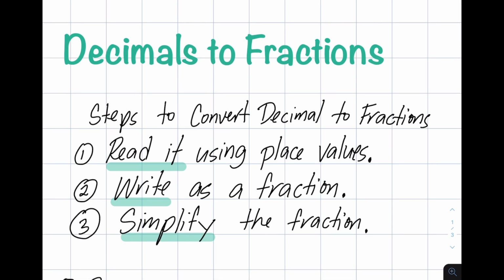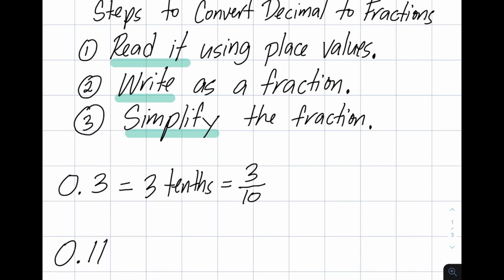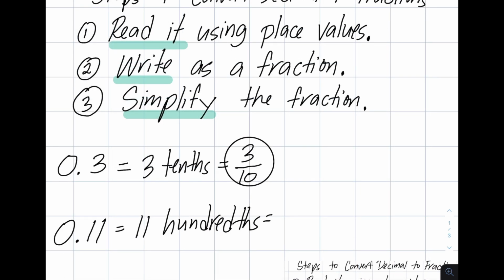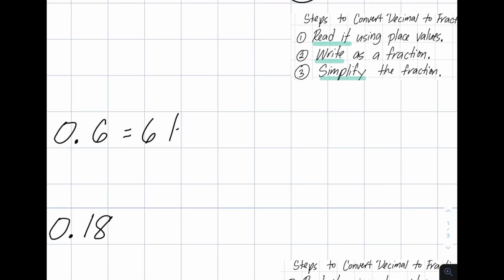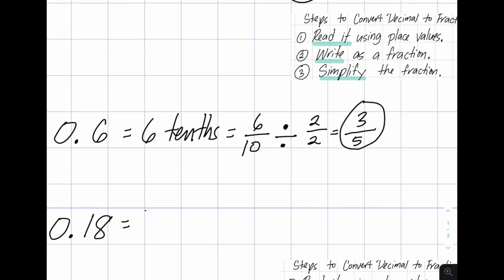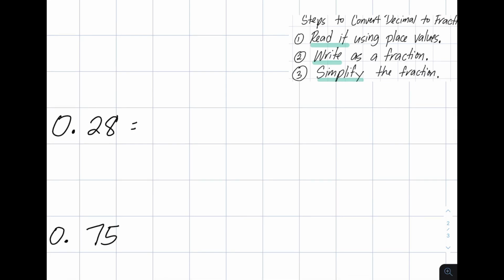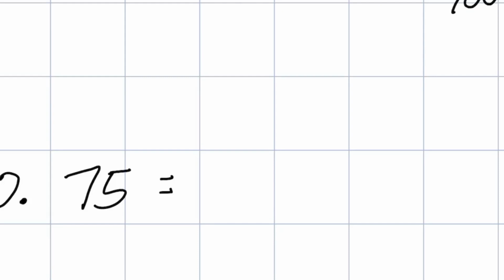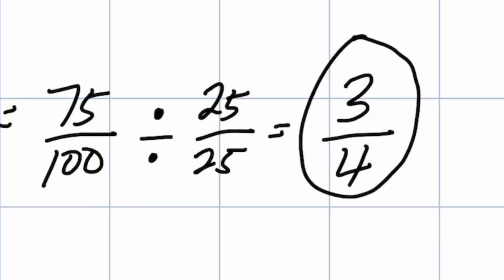Decimals to Fractions